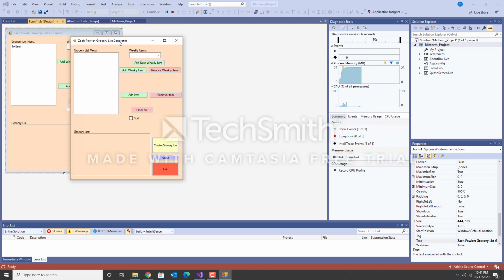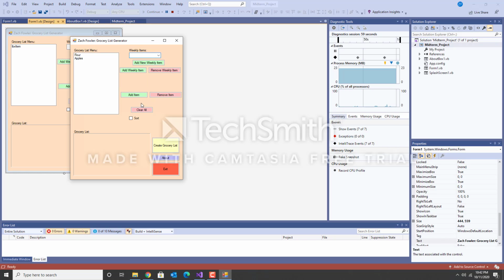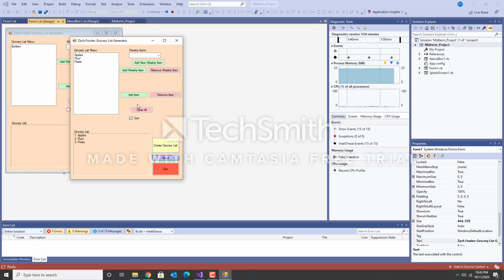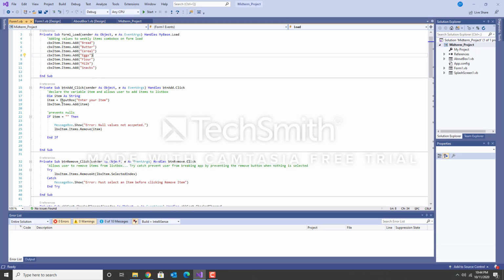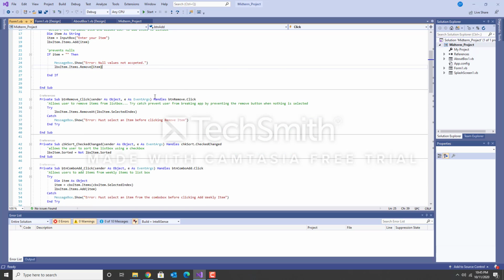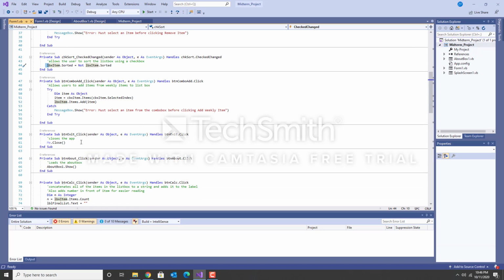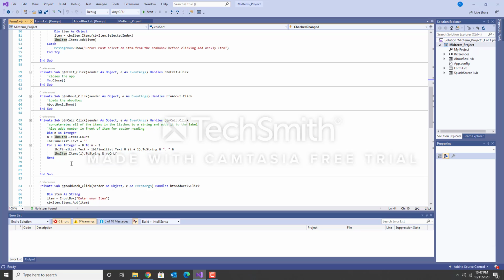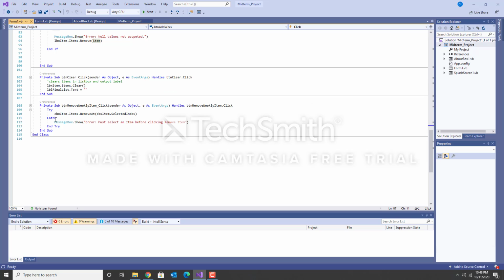Project Explanation Video